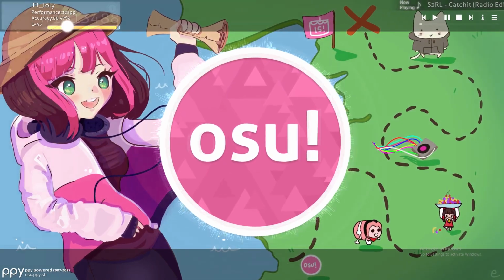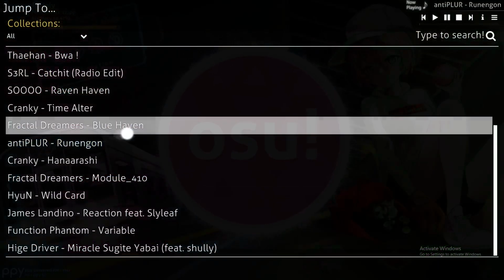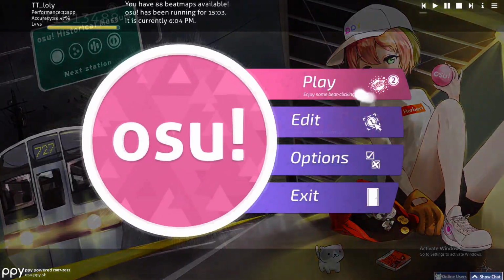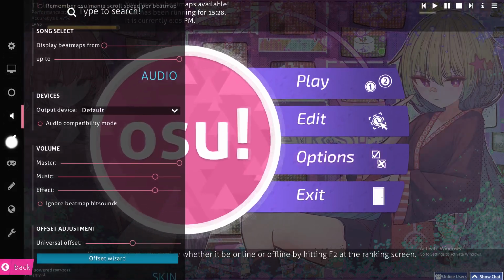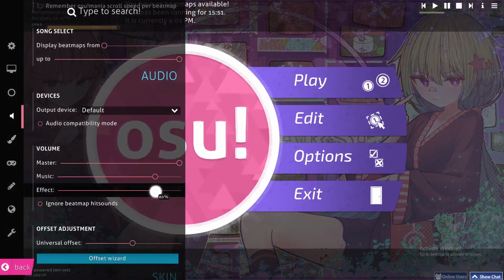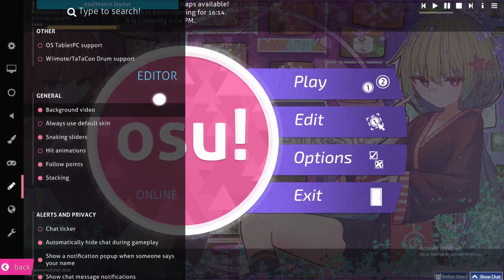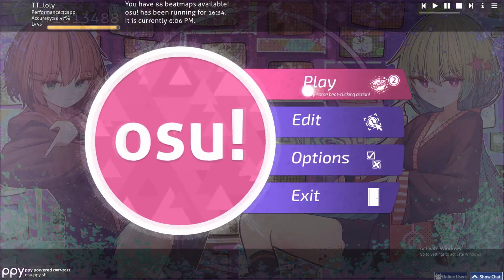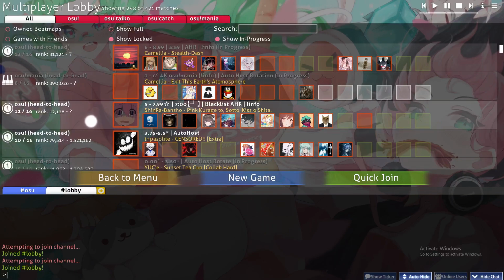How To Enable Interface In Osu! Tutorial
Today I show how to enable interface in osu! tutorial,osu tutorial,osu! tutorial,enable interface in osu!